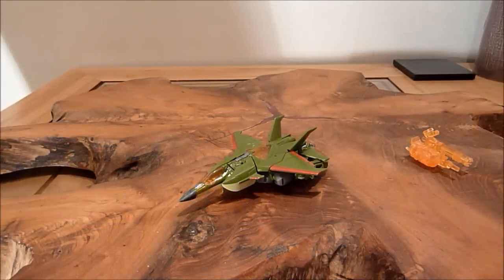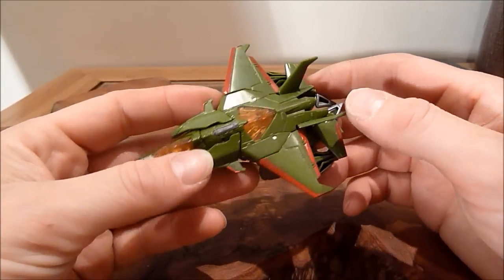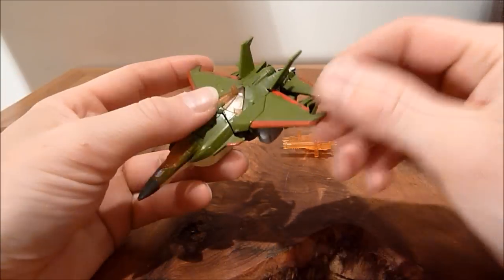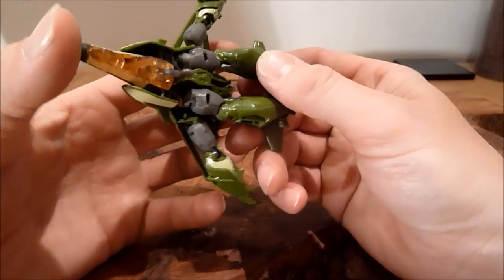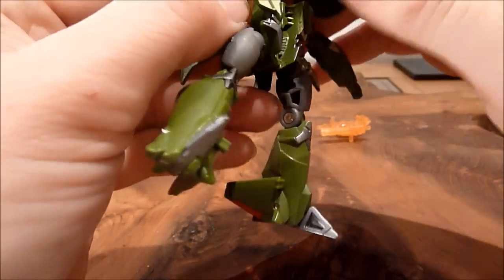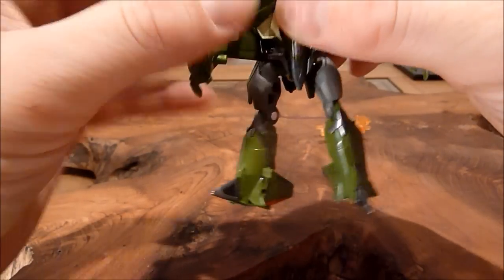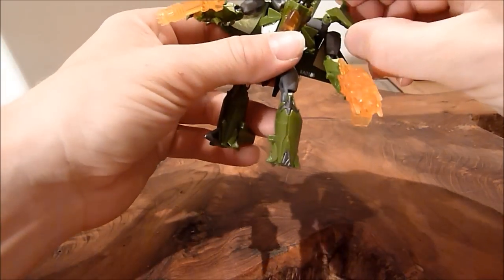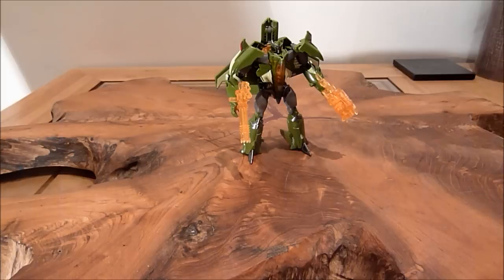Transformers Prime Legends SKYQUAKE Review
this is the legends version of skyquake